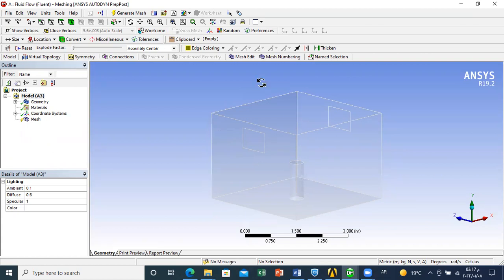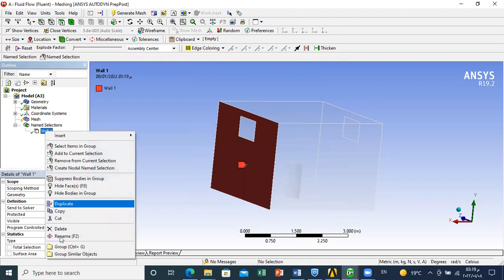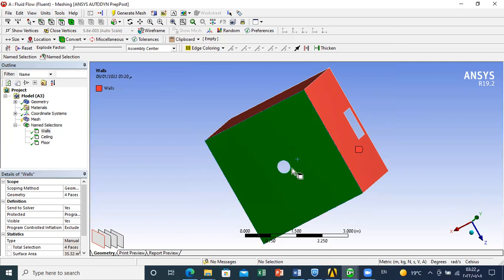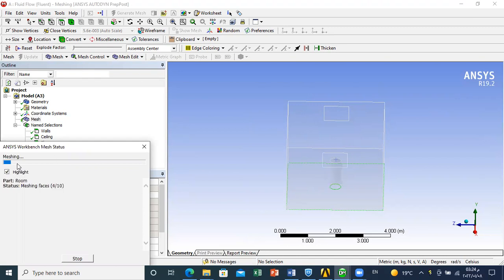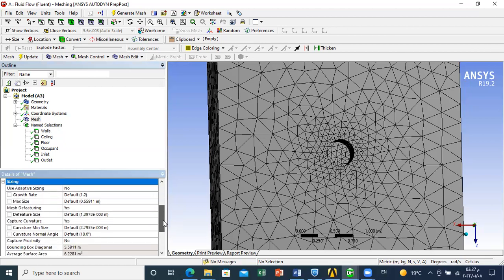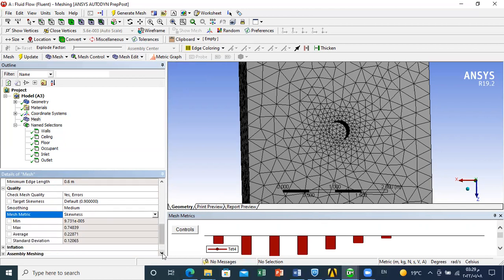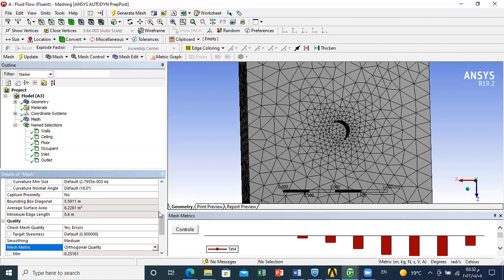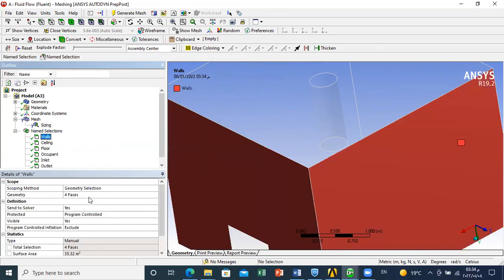Mesh - Part 1